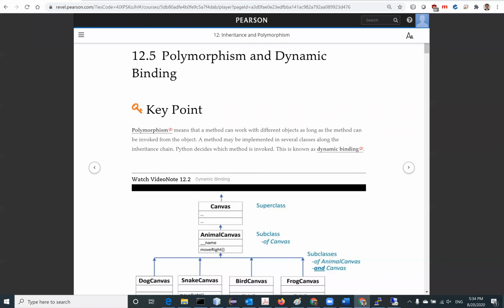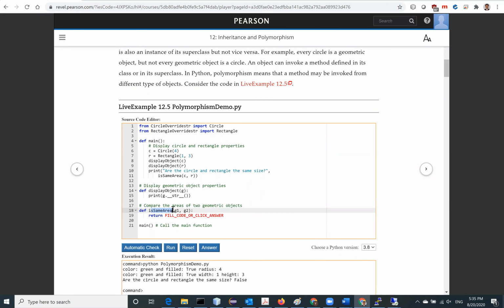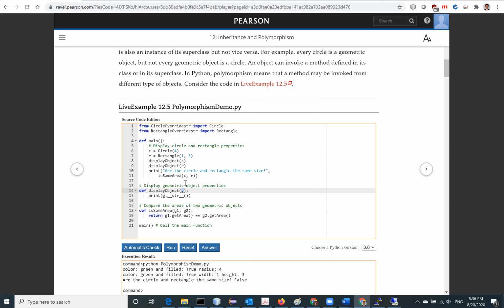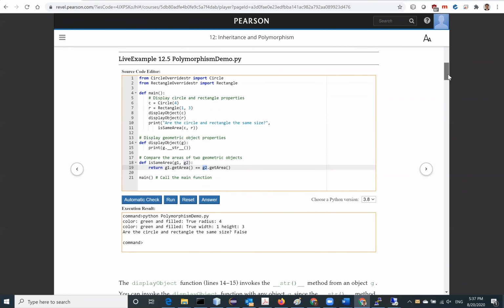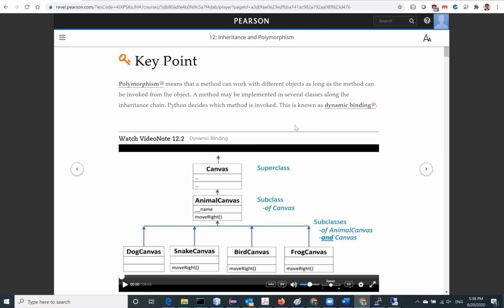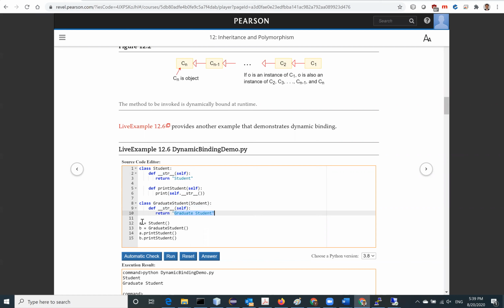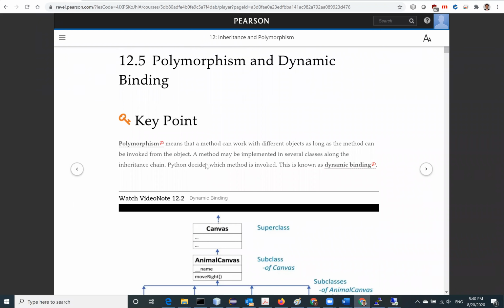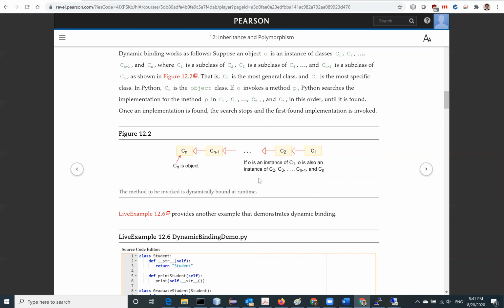Daniel Liang Python Chapter 12 Section 12.5